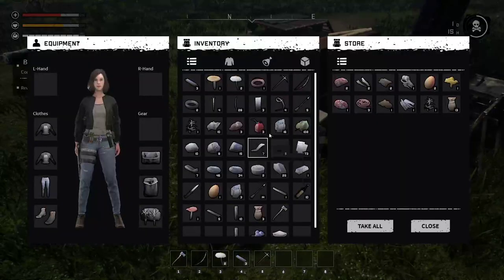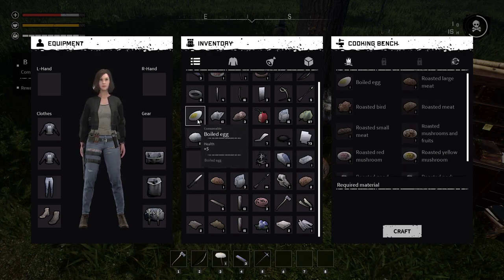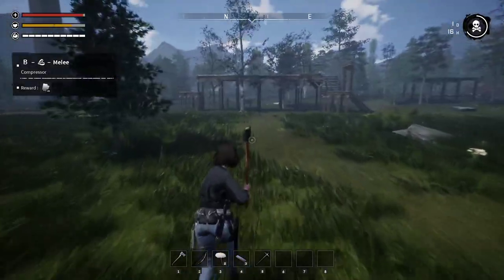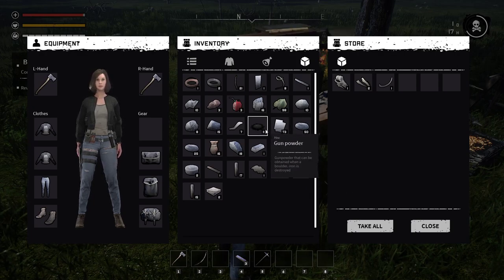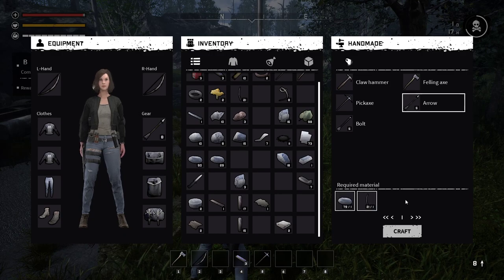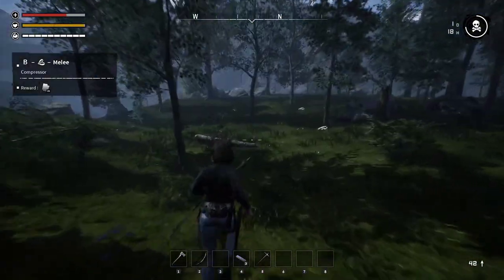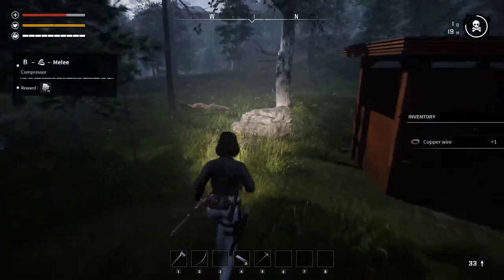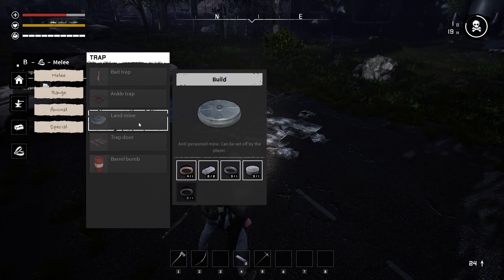Night of the Dead Part 11 - CUTTER & GUILLOTINE TRAPS!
Night of the Dead - Lucy wakes up from a human experiment and gets trapped in a city covered with zombies. She must survive nightly zombie waves and communicate with a group of survivors to escape from the isolated area.

~Zuma